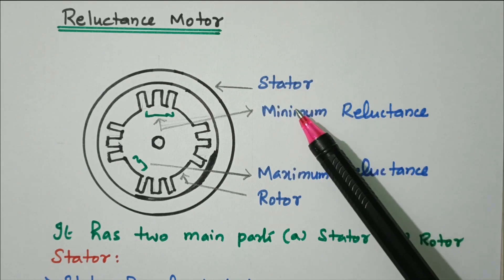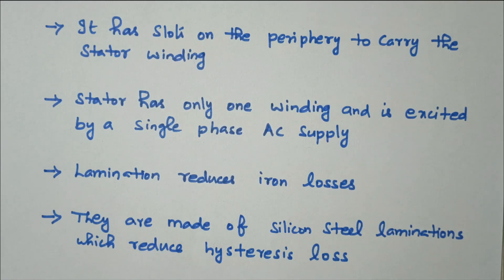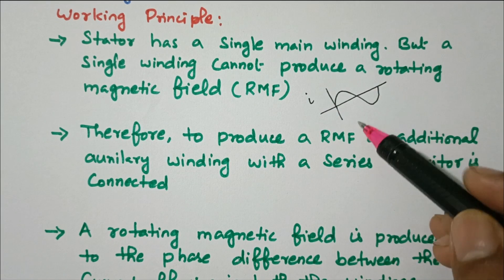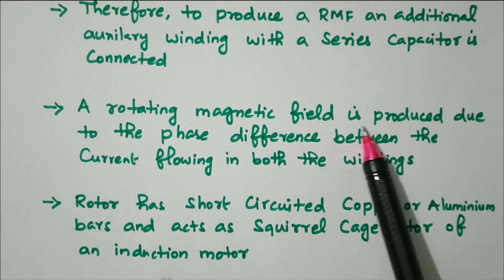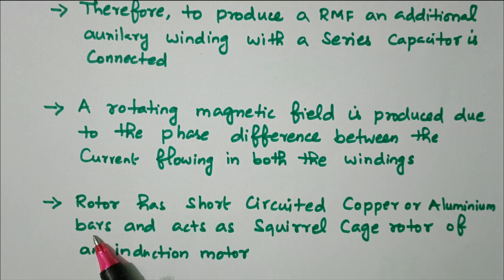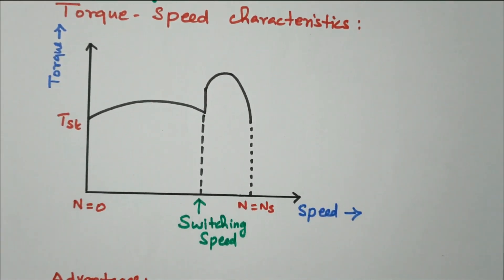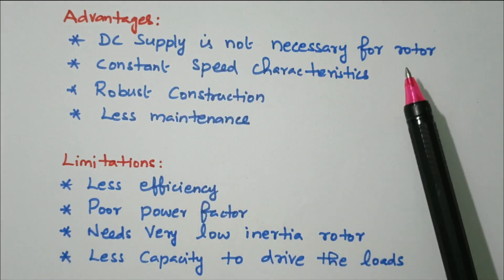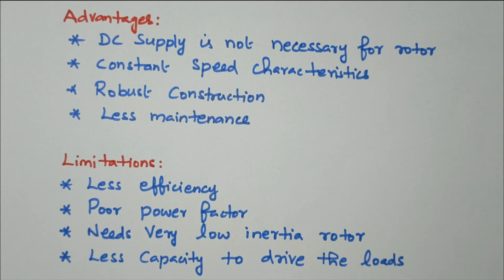12 Construction and Operation of Reluctance Motor